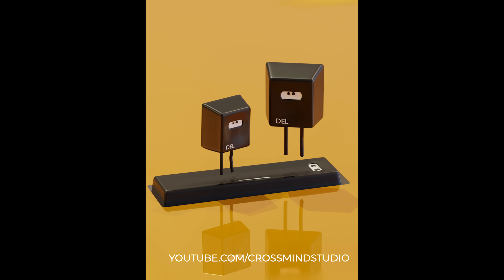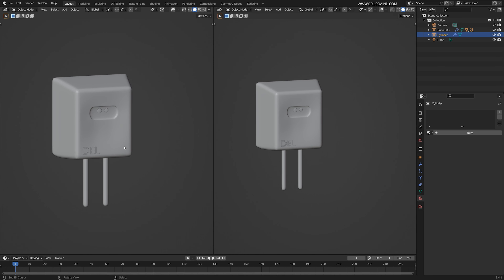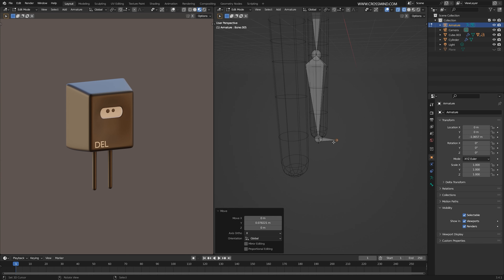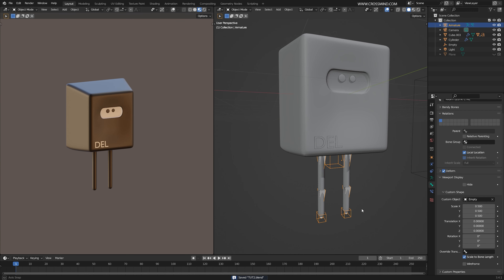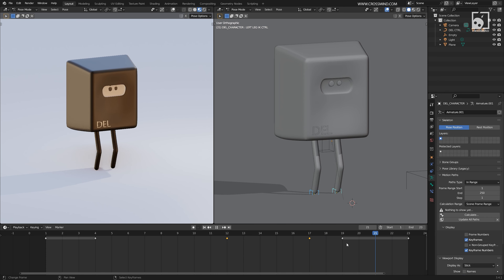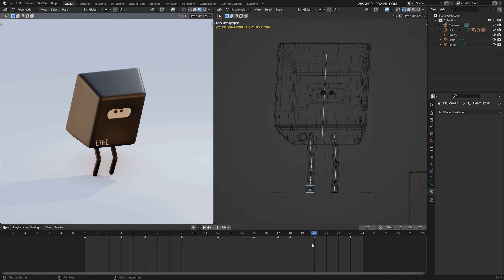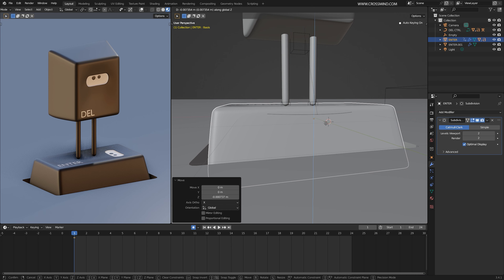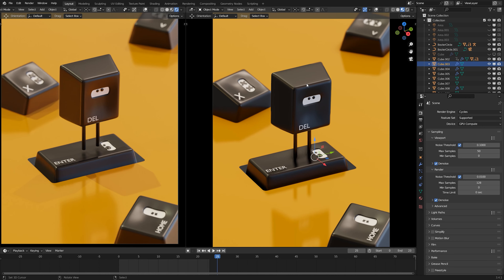Scratch the Animation Itch: Simple Rigging and Animation for Creative Fun -Blender 3D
Today we're going to create a delightful animation scene. It's a straightforward and enjoyable project, perfect for beginners who are looking for their next assignment after completing the introduction series.

The best part about this tutorial is that it covers a bit of animation, rigging, skinning, IK constraints, and other fundamental aspects needed to prepare a character for animation. Instead of delving too deeply into each subject, we'll focus on the essentials, giving you an overview that keeps you engaged without overwhelming you with excessive details. It's just enough to spark your curiosity and raise your awareness about these topics. So, let's dive right in!

The scene we will be crafting revolves around a character named "Delete Key" on a path of destruction, relentlessly breaking other keys.

From a 3D modeling perspective and beyond, everything remains relatively simple. It's not much different from the level we covered in the beginner's introduction series. However, the animation in this project diverges from the airplane animation we previously explored; it focuses on character animation rather than mechanical animation. So, although it may appear straightforward, it still incorporates fundamental principles of character animation. Do not underestimate the potential of this delete key, as it may open the doors to further curiosity for you. Without further delay, let's jump straight into it.

SYSTEM CONFIGURATION FOR NERDS:
Windows 10
Core i9 12900k
RTX 3070
64 GB 5600 Mhz DDR 5
SSD NVME